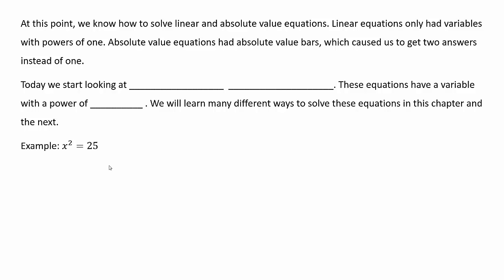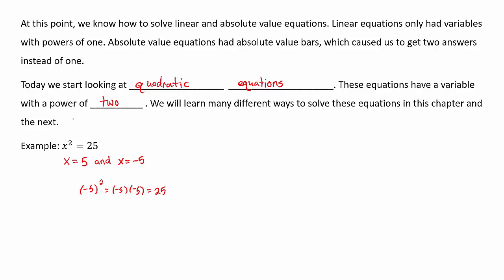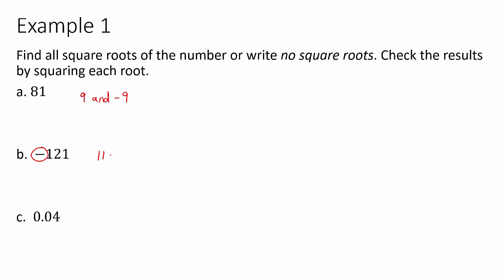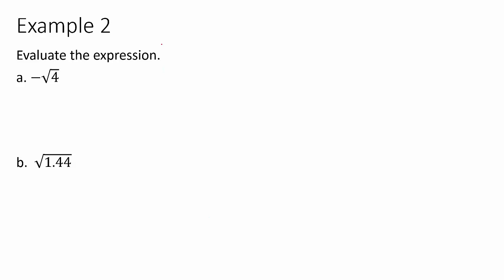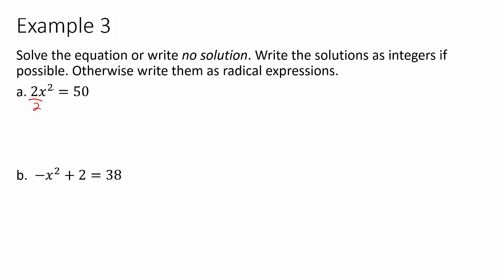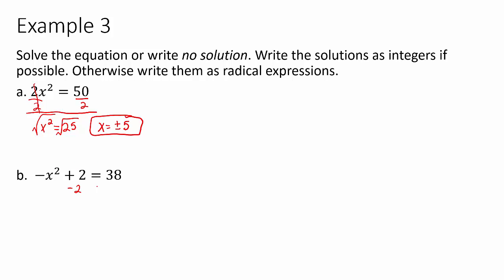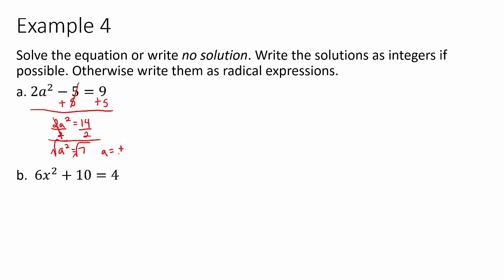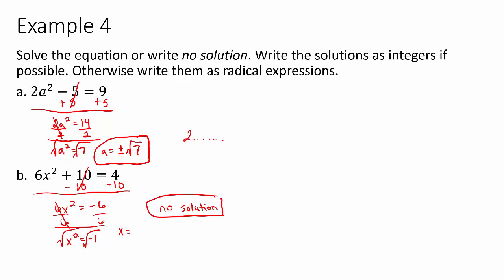Algebra 1 - Solving Quadratic Equations by Square Roots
Discusses square roots in general, what a quadratic equation is, and how to solve a quadratic equation by square roots.